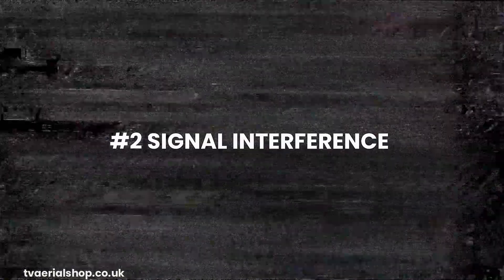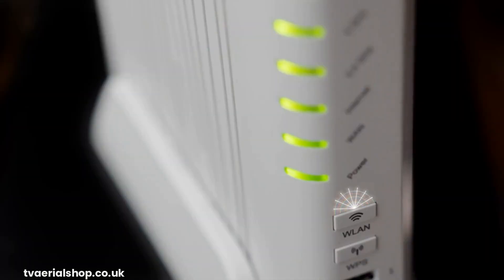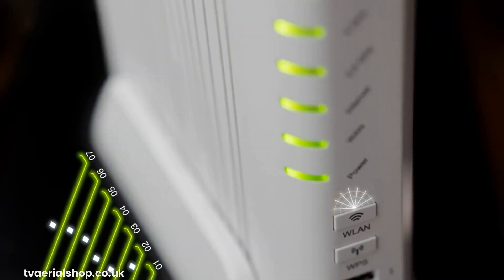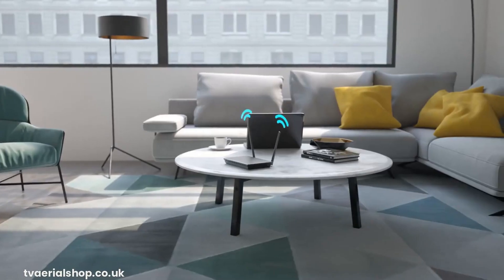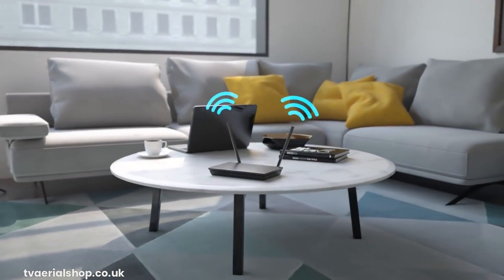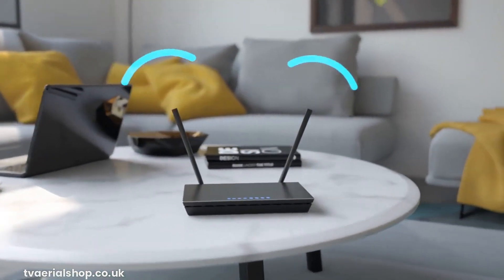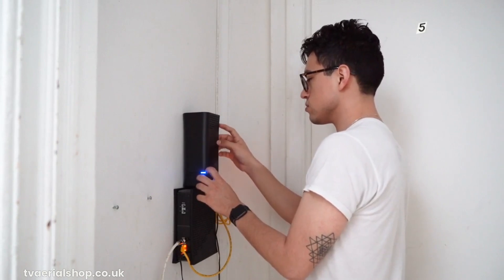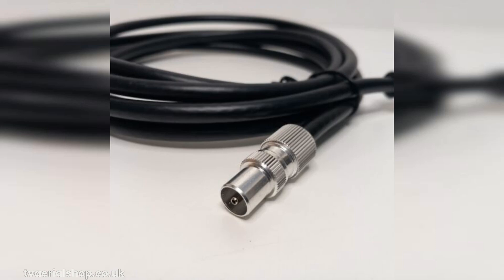Are You Experiencing Pixelated TV Reception? Find Out What's Causing It NOW!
In this must-watch video, we tackle a frustrating problem that many of us encounter: pixelated TV reception. If you've ever experienced distorted images and pixelation on your screen, this is the video for you! Join us as we uncover the causes behind this annoying issue and reveal the secrets to fix it. From signal interference to antenna positioning, we leave no stone unturned. Plus, we have an exciting announcement! Visit their website for a wide range of products to optimize your TV reception. Don't let pixelation ruin your TV viewing pleasure! Watch now and discover how to regain crystal-clear images and enjoy your favourite shows without any interruptions.

Visit their website for all your TV aerial and accessory needs!